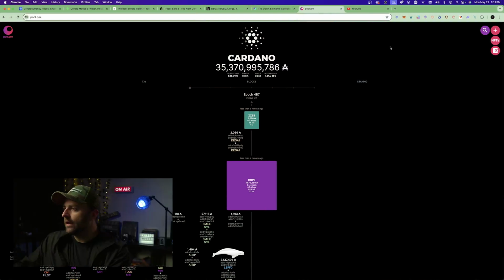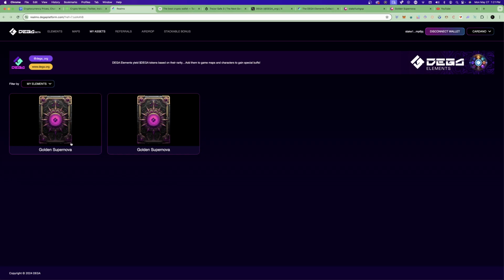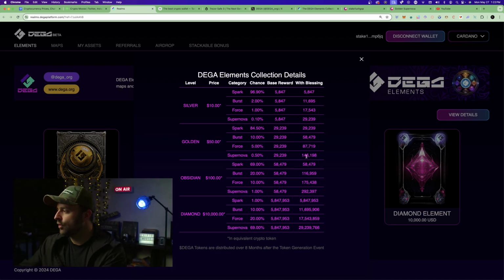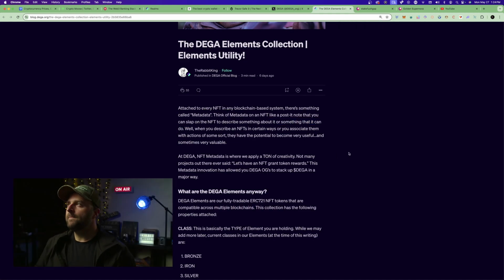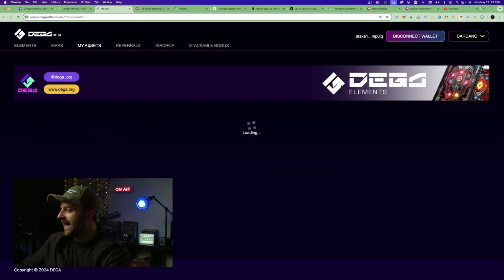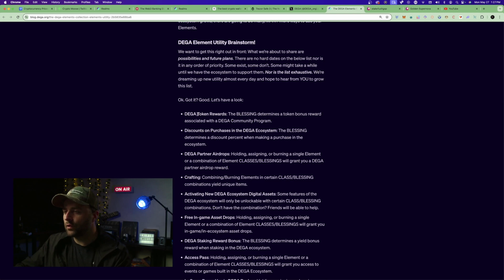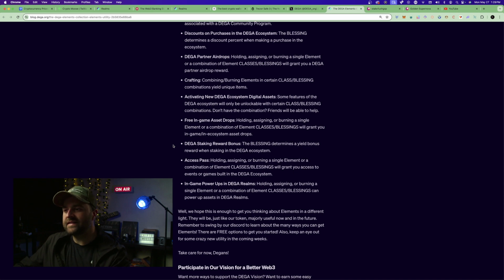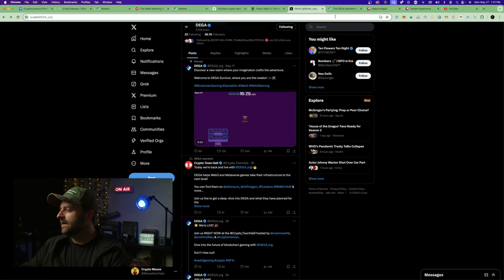Claim Your DEGA Elements Collection NFT Tutorial + Elements Utility Overview! 🏅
Link Tree: 🔥

10 Day Cryptocurrency Challenge! The Ultimate Crypto Course

Welcome to our step-by-step tutorial on how to claim your DEGA Elements Collection NFT! 🏅

 In this video, we’ll guide you through the entire process of acquiring your DEGA Elements NFTs and dive into the various utilities these unique digital assets offer.

Whether you're a seasoned collector or new to the world of NFTs, this comprehensive guide will help you navigate and maximize your DEGA Elements experience.

🔹 What You'll Learn:

Introduction to DEGA Elements Collection: Get to know what makes DEGA Elements NFTs special and why they are a must-have for collectors.

Step-by-Step Claiming Process: Follow our detailed instructions to claim your DEGA Elements Collection NFT effortlessly.

Utility Overview: Explore the diverse utilities and benefits of owning DEGA Elements NFTs, from exclusive content access to participation in special events and more.

🔹 Why DEGA Elements?

Unique digital assets with distinct utilities.
Exclusive access to premium content and experiences.
Potential for future value growth and enhanced digital engagement.

Happy collecting! 🚀

Timecodes:

0:00 - Intro
2:22 - How to Claim your DEGA Element NNFT (Tutorial)
5:10 - DEGA Meld ISPO! (Delegate Now)
5:40 - DEGA Element Utility (Walkthru)
13:00 - Outro